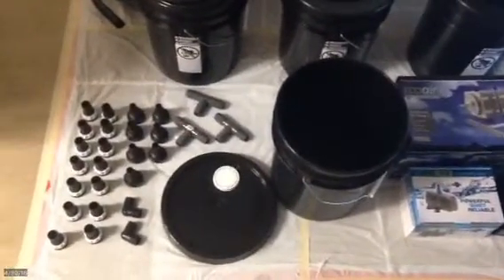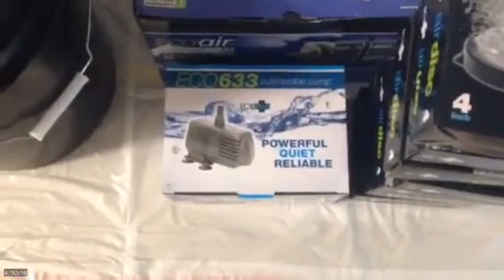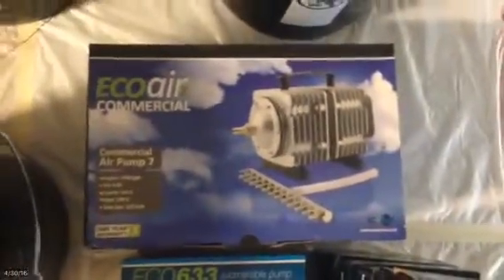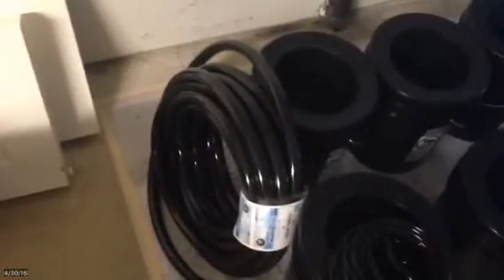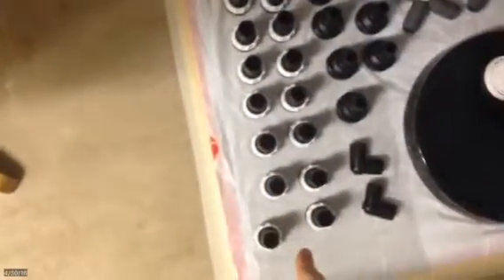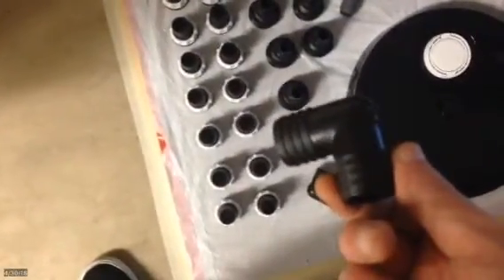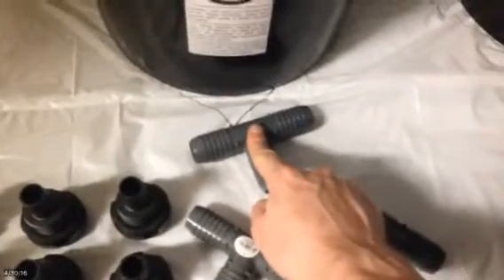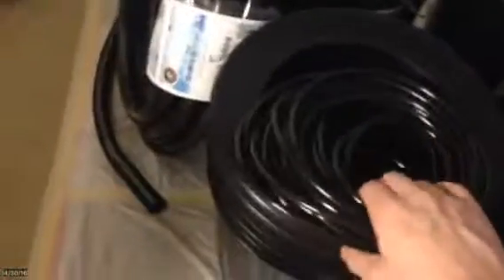RDWC system parts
WARNING: The parts listed in this video had to be modified a number of times and they are as follows:

1) The reservoir was not big enough, I ditched my 7th - 5 gallon bucket for a 25 gallon green plastic bin. DO NOT BUY 7 - 5 gallon buckets, get 6 - 5 gallon buckets instead and large plastic bin. Any bin that is as tall or taller than your buckets will work. However don't go too big or you will have to get a larger water pump to get the lift you want out of each bucket. I recommend a 25-35 gallon bin.

2) Water pump was not big enough (even for a 5 gallon reservoir) - I went back to the store and got a 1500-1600 GPH water pump and a 1 inch stop valve to have fine control my pumps flow. Note: 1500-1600 GPH is too much for a 6 bucket config, and without a stop valve your reservoir of will drain too fast and start sucking air. So, lesson is, always ALWAYS go bigger on water pumps and then get a stop valve for a 100% guarantee in successful water lift!

3) 1 inch bucket heads - I needed in total 16 not 12 shown here in the video. My mistake was thinking that the line going in to the pump needed to be 3/4 inch and the line going out of the pump also needed to be 3/4 inch. In reality the line coming out of the reservoir and into the pump needs to be 1 inch, and the line going out of the pump needs to be 3/4. The last 1 inch bucket head is for a hole I added to the bottom back of the reservoir and connected a short 1 inch hose to it with another stop valve. I use this as my drain line. Oh also, when you buy these guys thread the cap all the way on and off and listen for any irregularities like clicks or if it gets a little stiff mid way threading on. If it does have irregularities and is not smooth, pick another one. If it has irregularities just sitting on the shelf imagine what it will be like once you try to actually use it. I had 1 dud in mine and had to go back to the store.

4) Polyurethane tape for plumbing was not shown here, but you might want to pick some up. Again I like to have 100% guarantee in things so I used this tape to tape on my (already very snug) air hose lines to my air rock pads. This give me peace at mind knowing they will never come out during a grow.. ever! You can use this stuff for fixing any leaks you might have, but you should be good on leaks if you keep things tight and clean while building.

5) Butter fly clamps or normal screw-able metal clamps - Get these, lots and lots of these! You want to clamp up all the 3/4 connections and 1 inch connections between all buckets and reservoir (make sure you get the right sizes). Again this is to have 100% peace at mind knowing you wont have any leaks during grow and room is tight. I can't say how many you will need, cause your config might be different, but I do recommend counting each connection point, write that number down, count again and confirm number, count one last time to really confirm, then add about 5 more on that number for safe measure. THEN go to store and buy parts.. you will thank me later!

6) This air pump is LOUD! Consider building a tiny box with airflow and purchasing sound proof materials to house this unit... seriously!